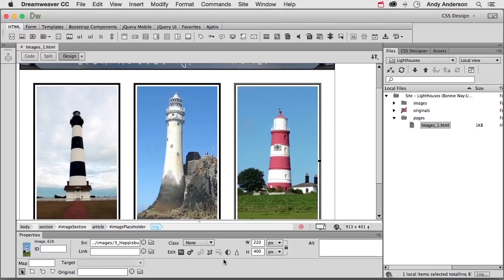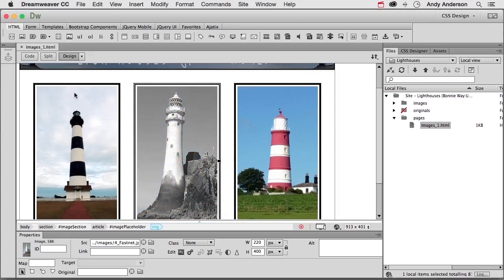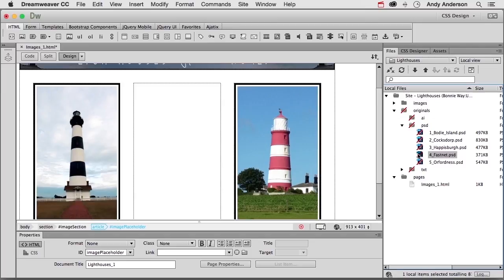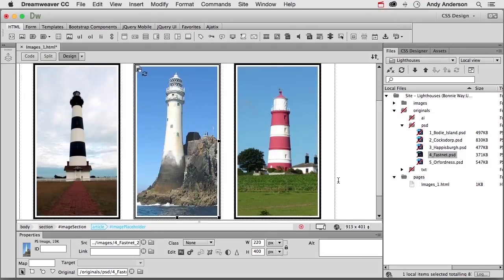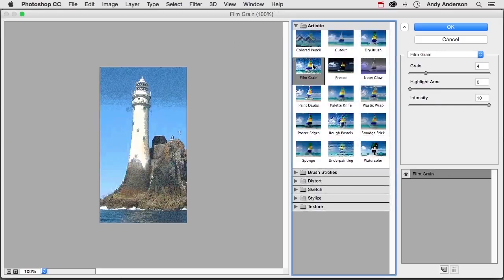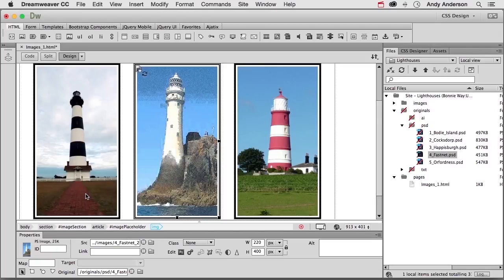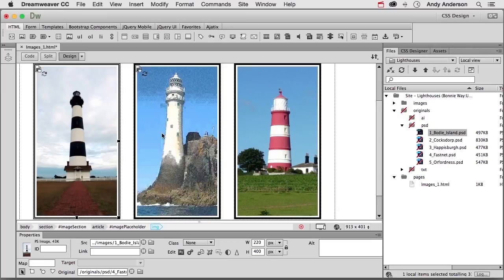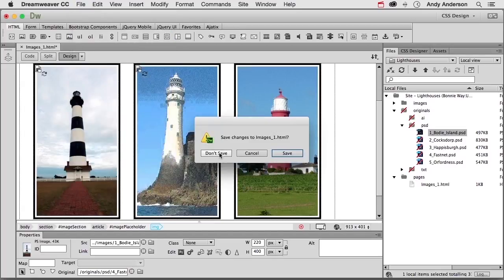07 09 Working With Photoshop